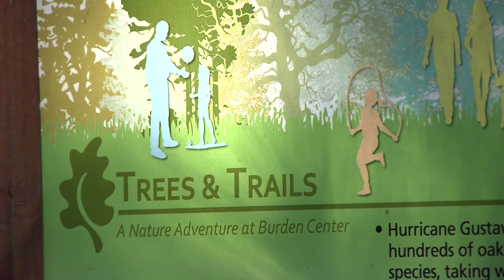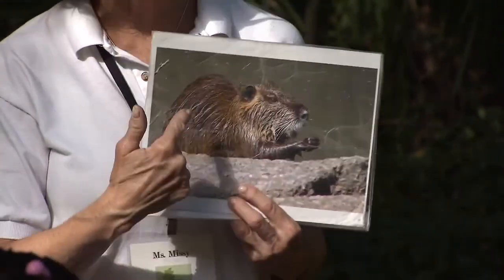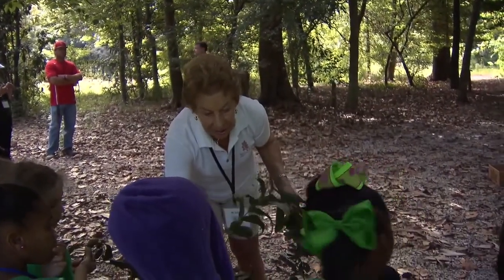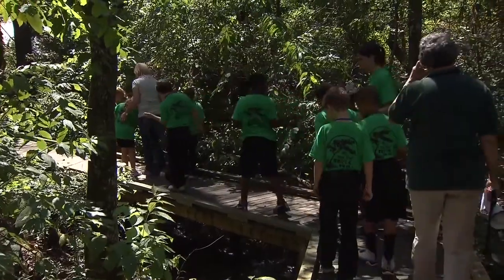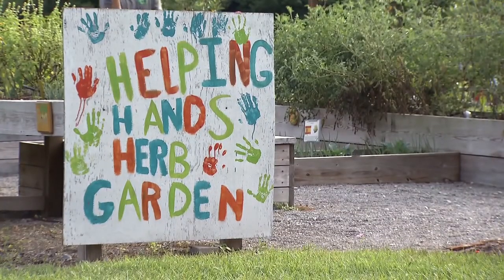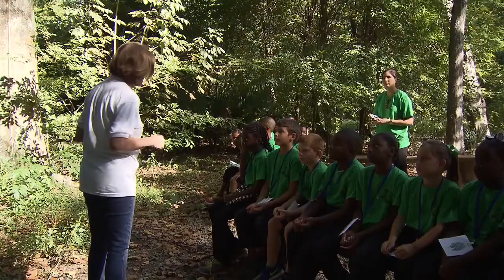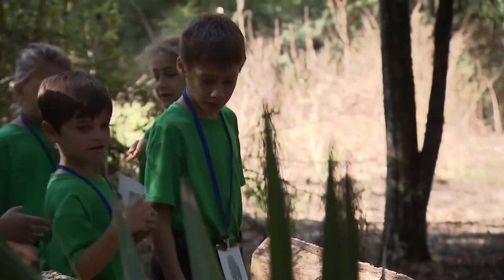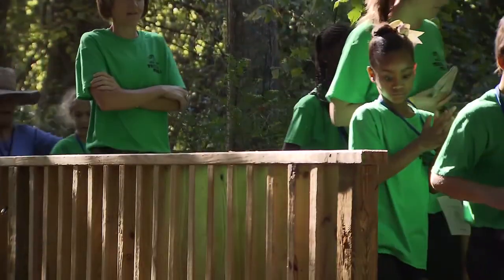3rd Graders Tour Trees & Trails